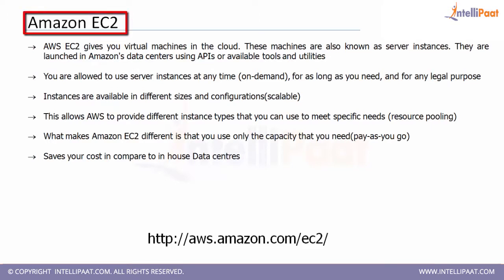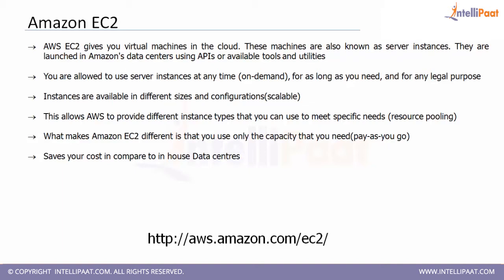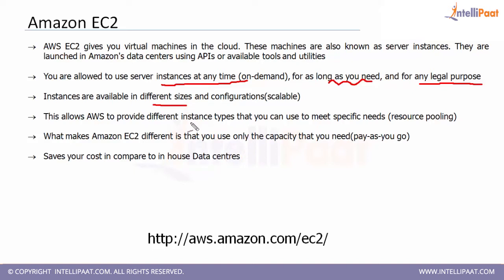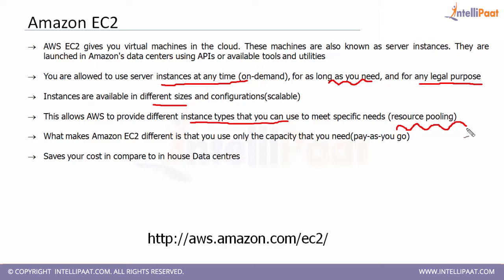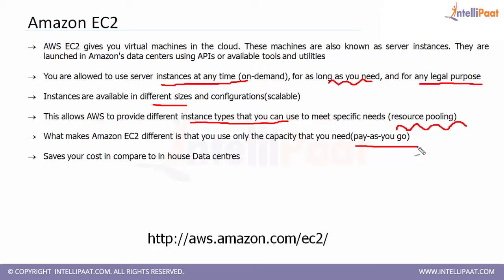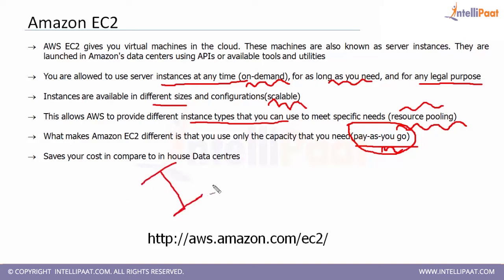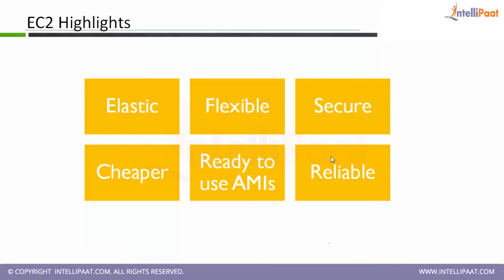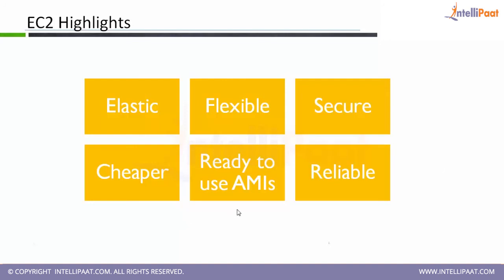Amazon EC2 Demo Tutorial | AWS Cloud | AWS Certification Path | AWS Services | Intellipaat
This tutorial on Amazon Elastic Computing Cloud provides an in-depth explanation on the server instances, API Tools, and what makes Amazon EC2 different and unique. This tutorial also explains the key features of Amazon Elastic Computing Cloud.

Got any questions about Amazon Web Services? Ask us in the comment section below.

Are you looking for something more? Enroll in our Amazon AWS training course and become a certified Amazon Web Services Developer It is a 32 hrs instructor led training provided by Intellipaat which is completely aligned with industry standards and certification bodies

Intellipaat Edge
1. 24x7 Life time Access & Support
2. Flexible Class Schedule
3. Job Assistance
4. Mentors with +14 yrs industry experience
5. Industry Oriented Courseware
6. Life time free Course Upgrade
Today distributed computing is not any more discretionary yet basic to the accomplishment of a portion of the greatest ventures on earth. Subsequently getting this AWS Training and Certification implies you can open the ways to basically boundless openings for work with exceedingly focused pay scales.

This course will be covering following topics:
1.Learn efficient design and deployment of AWS system
2.Evaluate costs and provide mechanisms for cost control
3.Understand data ingress and egress to and from AWS
4.Identify relevant and suitable uses of AWS architecture
5.Lift and shift mechanism of AWS on-premises applications
6.Determine right AWS on basis of computational, database, and security needs
7.Get trained for the AWS Certification from Amazon